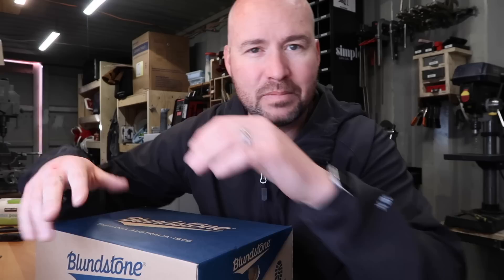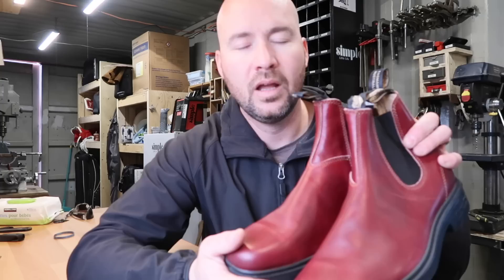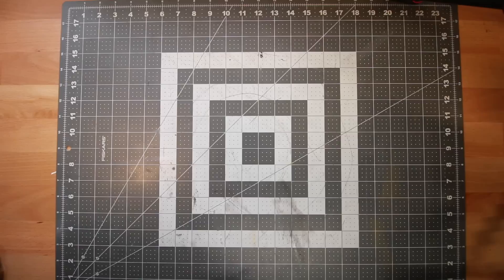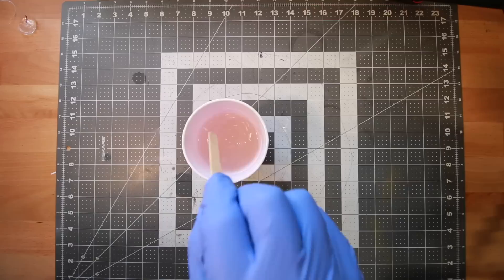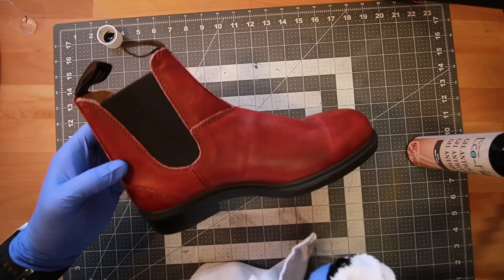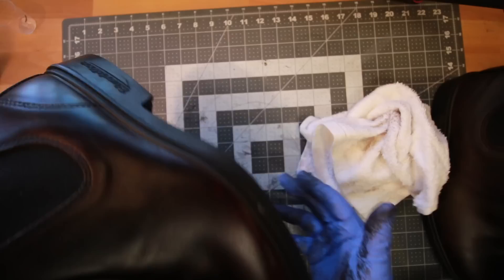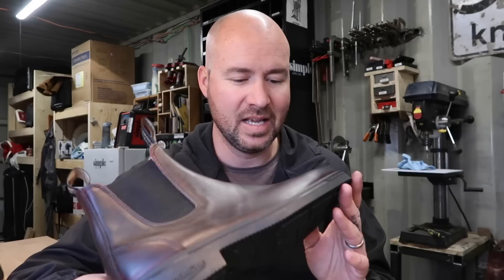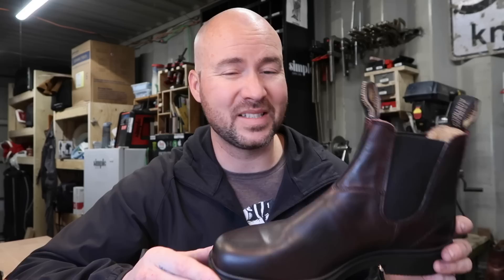BLUNDSTONE Boot HACK (Or any leather boot for that matter)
Official Simple Little Life video of: Blundstone Boot HACK (Or any leather boot for that matter) This is a cool little life hack.